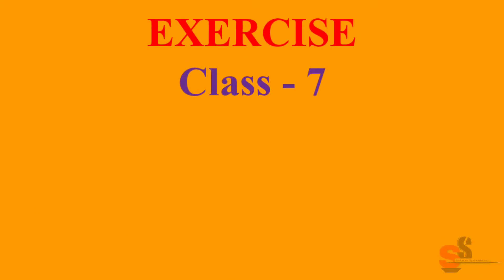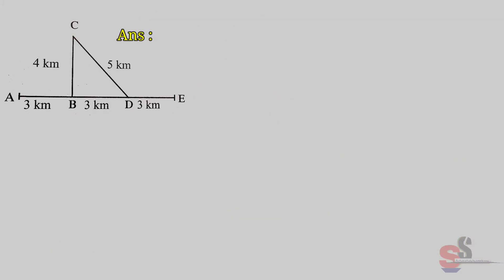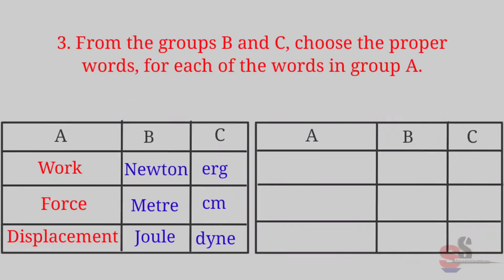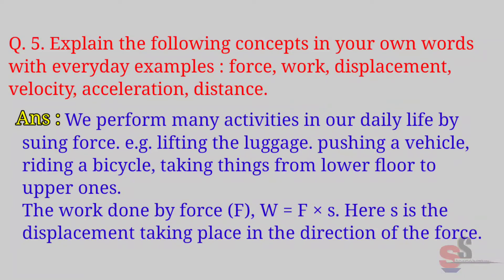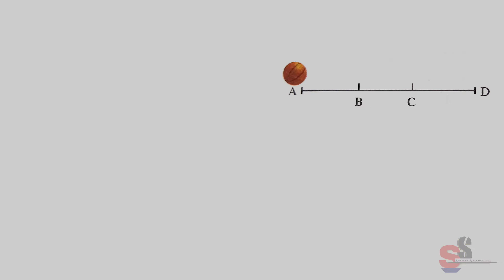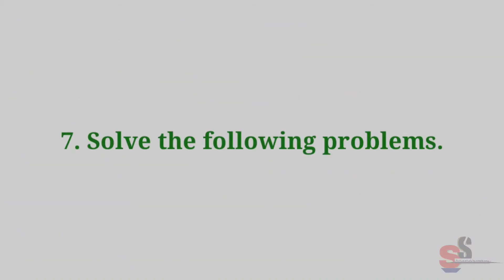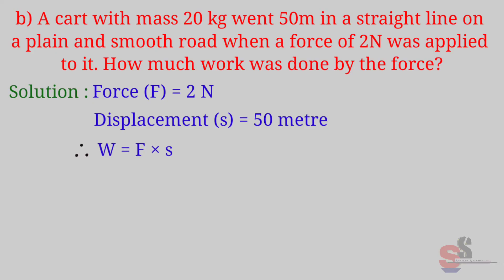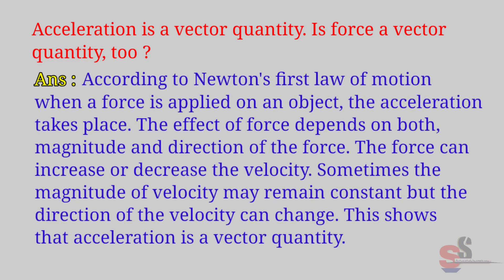Motion, Force and Work । EXERCISE । Class - 7 । Sub - General Science । 7. Motion, Force and Work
EXERCISE

Class - 7

Sub - General Science

7. Motion, Force and Work